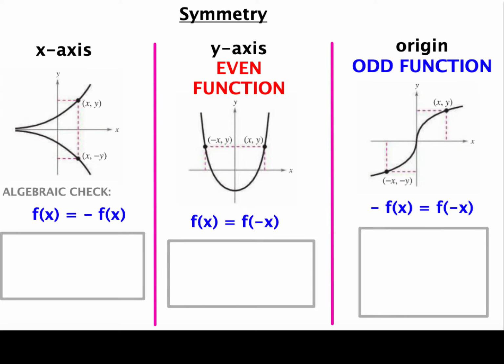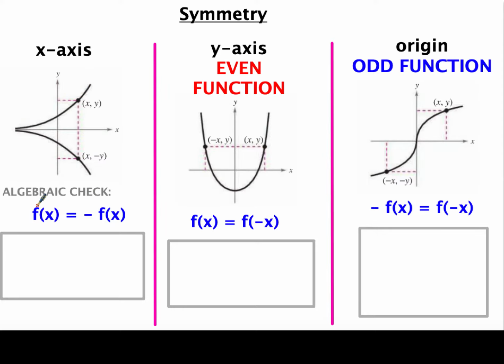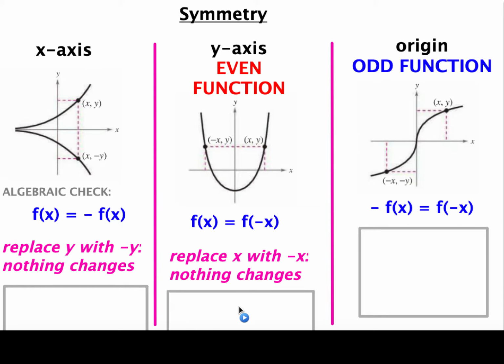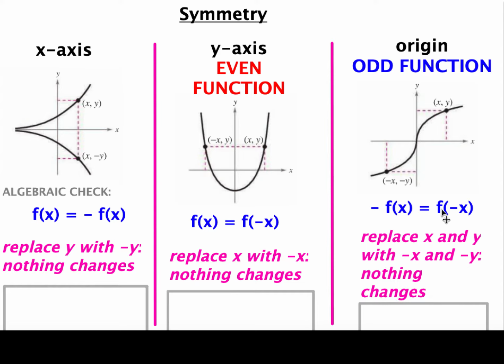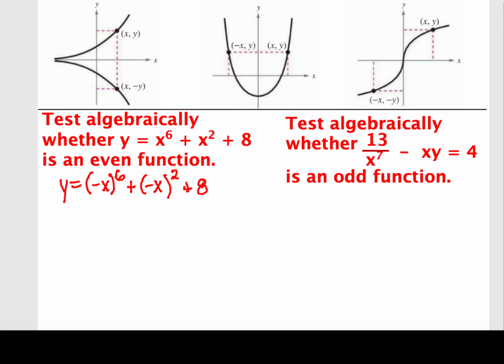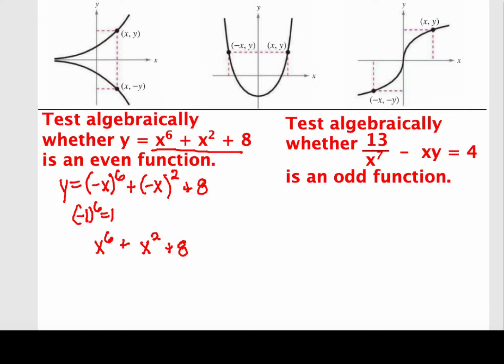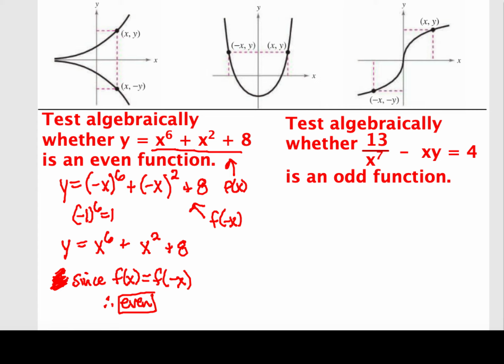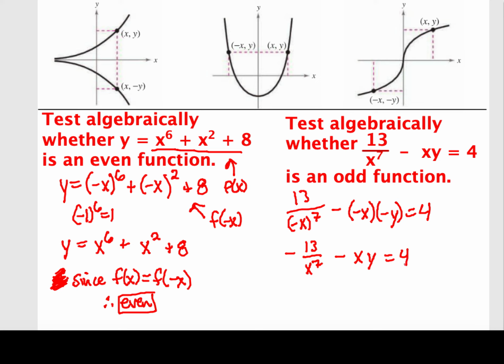Symmetry of Graphs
A brief description of x-axis, odd function, and even function symmetry. Also, includes 2 examples of algebraically showing symmetry as graphs can be deceptive.